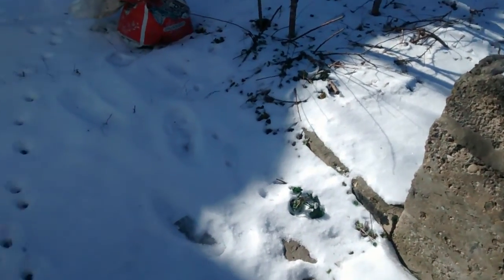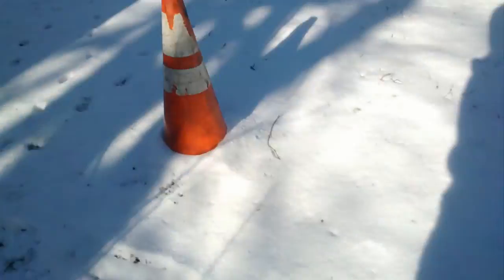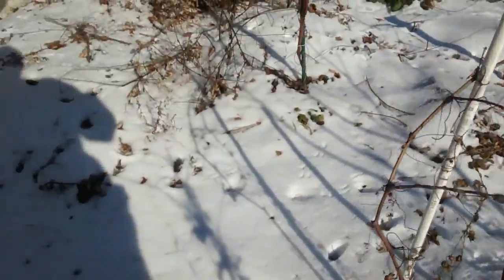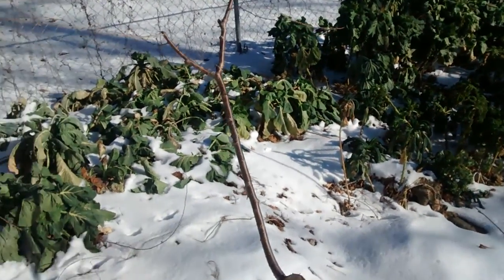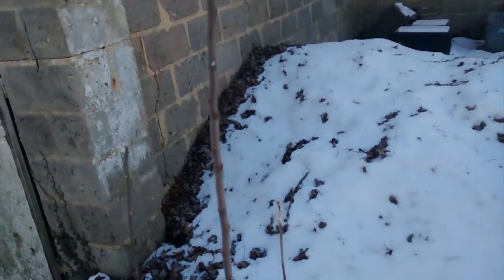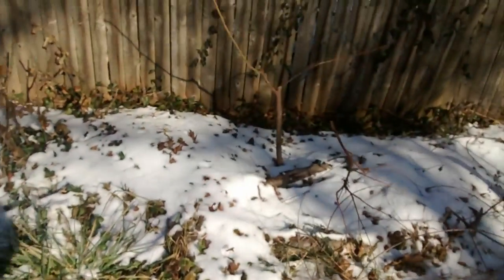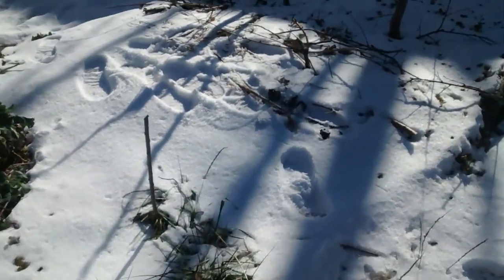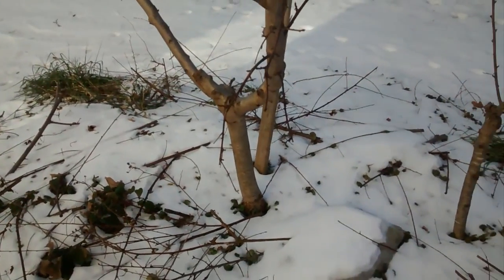Growing Grape vines.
Walking through my garden just checking out to see how much damage from the winter cold. To my discovery to find there were not very much damage at all when temperatures drop in the single digits this